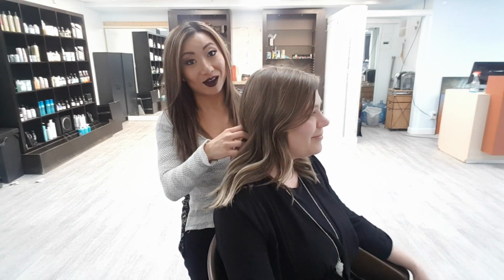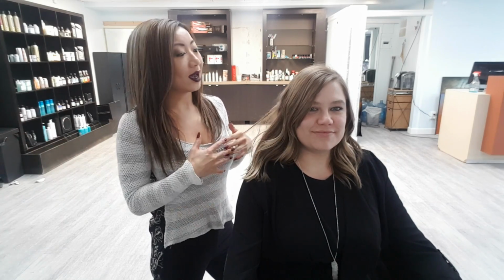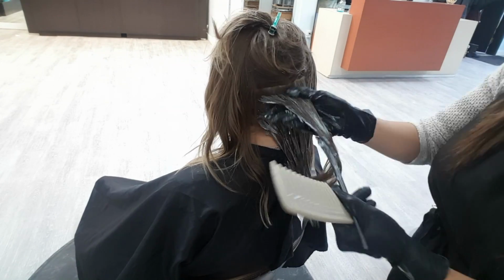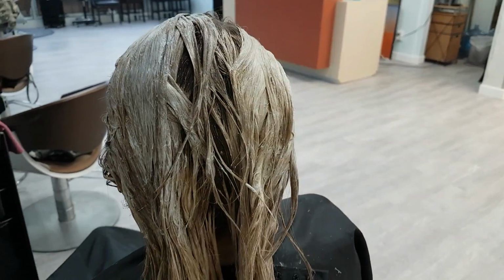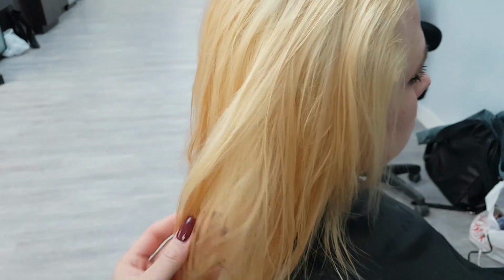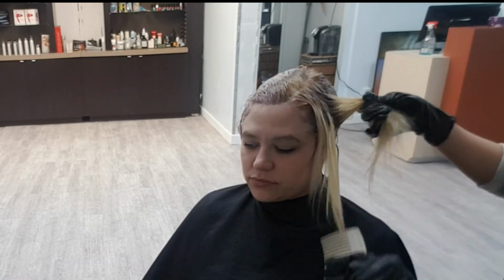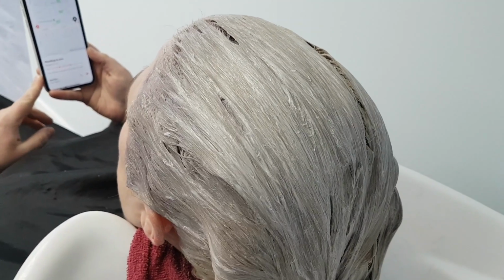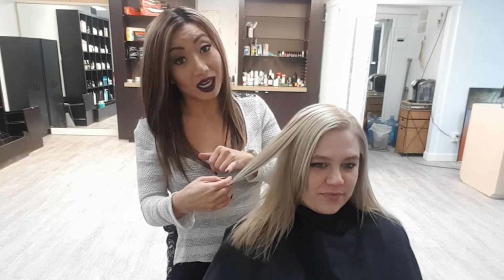DRIP DYE hair tutorial part 1: prepping hair for direct dye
hello lovelies! veronica here with one of my fave clients aly. 🤩🤩 today we are going to be trying out the DRIP DYE technique that's been all over social media. but first things first, we need to lighten.

HIGHLIGHTS
01:05 applying LIGHTENER to the midshafts of the hair
02:00 applying the LIGHTENER to the roots.
02:35 the hair after first wash
03:20 TONING the hair
04:00 step one COMPLETE

we have picked out a great color 🎨 palette for her new 'do. but the first step is to bleach and tone her hair from ROOT to TIP before applying the color. she's finally gotten to a point where her hair is nice and healthy, and the most important thing is to make sure it stays that way!

PRODUCTS

hi 😘 we are nvenn hair and beauty, a PREMIUM hair brand. we are founded by AWARD WINNING stylists, jessica and veronica, that have been in the industry now for over 20 years 👩‍ they have done everything in the industry from working behind the chair on clients, owning a salon, competing internationally, session styling for photoshoots 📷, and of course formulating and creating us! You may have seen us on global tv, the edmonton journal, avenue magazine, and much more 🤩

we love all things HAIR, and believe that anything in hair is achievable as long as it is done properly and you use the BEST HAIR PRODUCTS. there are no shortcuts to great hair! our products are a blend of NATURE 🌿 and SCIENCE 🔬. our #1 focus is to make sure your hair is looking its best!

at nvenn, CHANGING THE WORLD THROUGH HAIR AND BEAUTY is what we strive to do daily ❤️